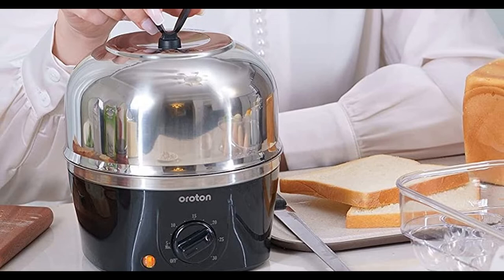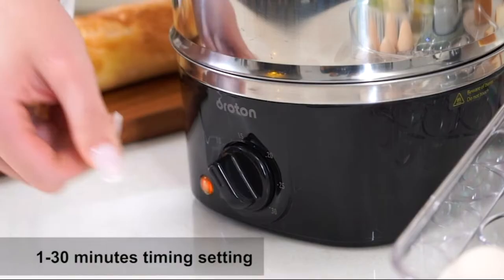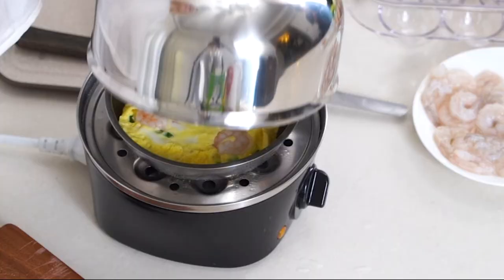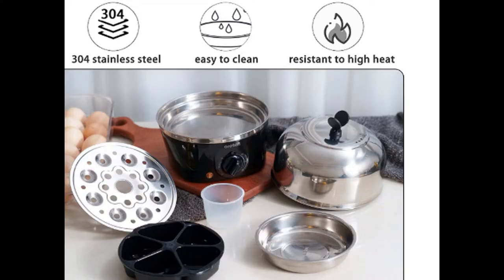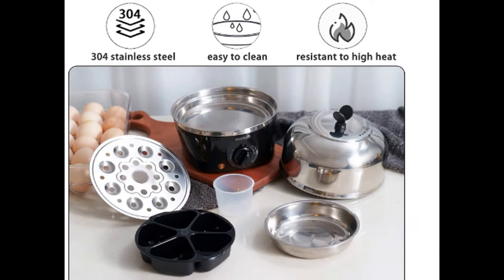Egg Cooker Beaker with Piercing Pin - Oroton Rapid Egg Cooker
Egg Cooker Beaker with Piercing Pin. Most of the products on the market is made of plastic. High temperature dissolution of plastics, Eat into the body ,Can you find out in time?
Under the high temperature,the plastic cooking rack is easy to precipitate the chemical additives and low molecular substances in the plastic,pollute the food and do harm to the human body.

Oroton Rapid Egg Cooker made of food-grade PP 304 stainless steel for Lid cover, Omelette Tray, cooking rack, Heating Plate, so that the cooking surface can keep the food healthy

Oroton Rapid Egg Cooker  Details :
► [304 stainless steel inside and outside] ：Lid cover、Omelette Tray、9 egg cooking rack、Heating Plate、 are made of food-grade PP 304 stainless steel，so that the cooking surface can keep the food healthy .This egg cooker is rust-proof, lasts longer, is durable and easy to clean.
►  [Large capacity of 9 eggs] ：Single layer of 9 eggs can meet the needs of families and office workers.It can steam up to nine eggs at a time in a single layer, which heats more evenly.On the 【market, the double-layer egg cooker is not evenly heated, the contact heat of the bottom is high, the contact heat of the upper is less, and the boiled egg is not easy to cook, and the taste is not good】.
► [30Minutes timer settings without care]：1-30 minutes timing setting can meet the time requirements of different ingredients.The Egg Boiler includes a measuring cup which has level markings to indicate how much water is required and how many eggs you're cooking, as well as how many minutes you want soft, medium or hard boiled eggs to be set (refer to the instructions)
► [Multifunctional] : Oroton Easy Egg Cooker is an r is an all-in-one egg boiler, scrambler, poached,omelet/veggie steamer and dumpling.
[Convenient and safe] : simple and convenient.Press the on/off button to start and the auto off function prevents overcooking and ensures safe use.The eggs cook in a few minutes, so you don't have to worry about monitoring the process.When your eggs are cooked, the buzzer will "ding" to remind you, and the power will be automatically turned off.

Another model of Best electric Egg maker you should know :
Try to compare with this :